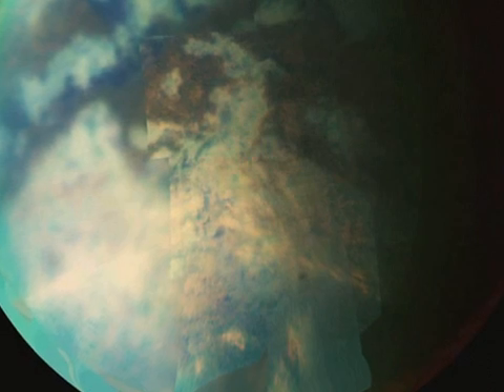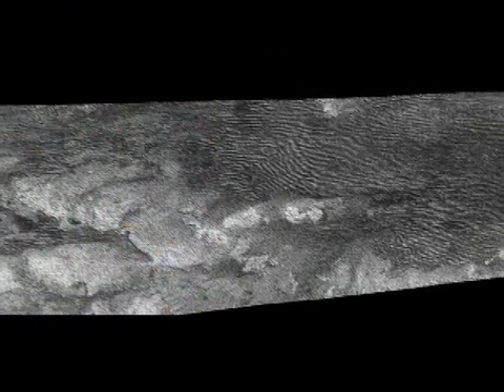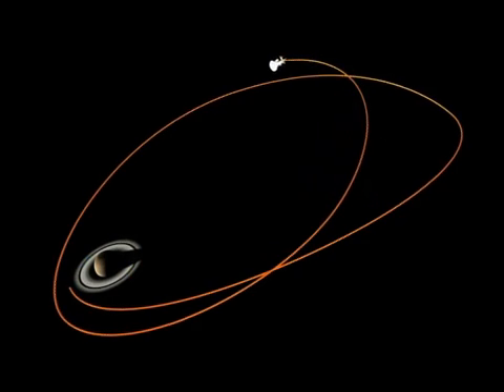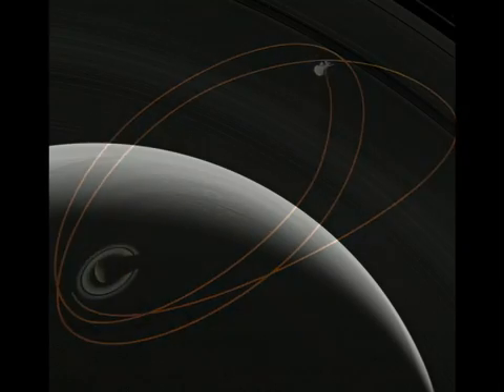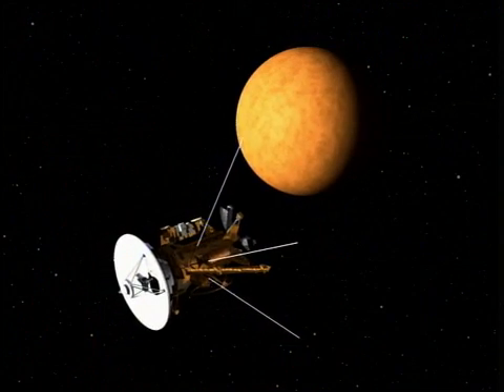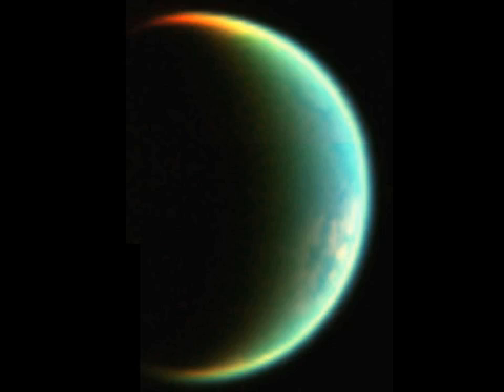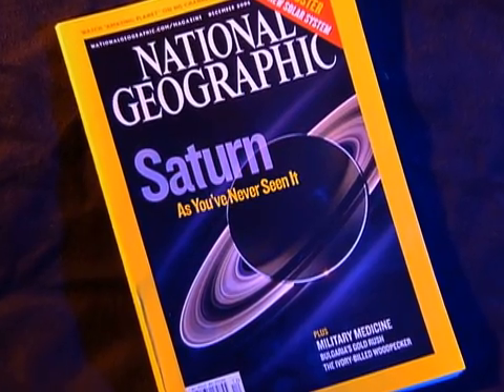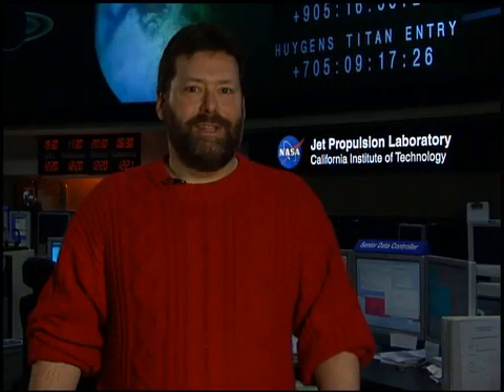Cassini at Saturn: December 22, 2006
The latest update for the Cassini mission to Saturn. Cassini sees lofty mountains on Saturn's largest Moon, Titan.